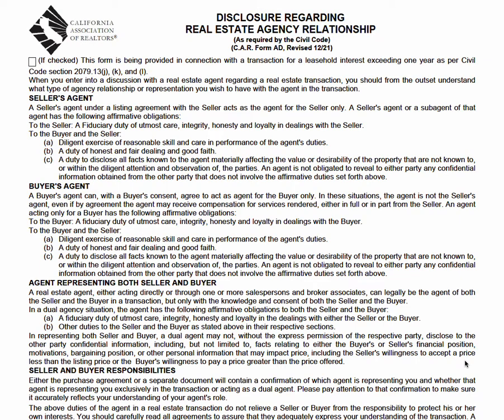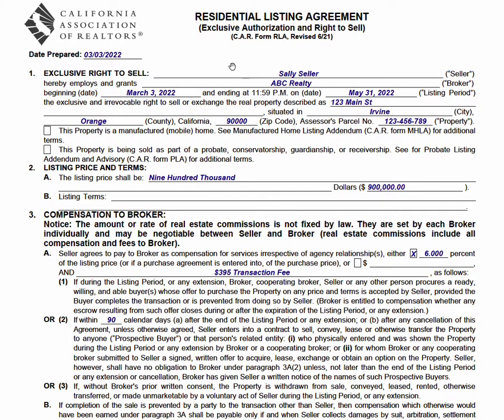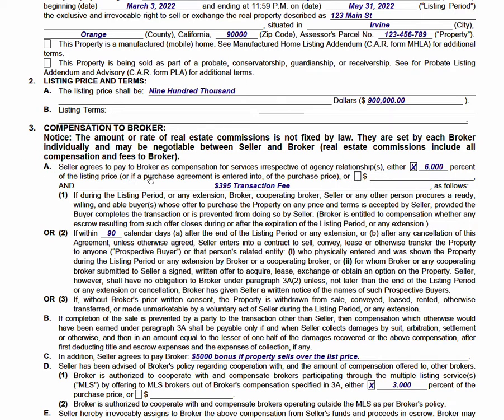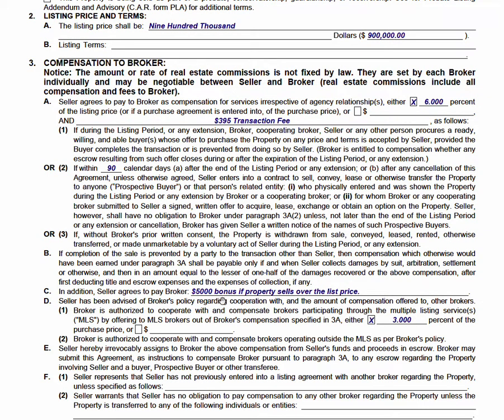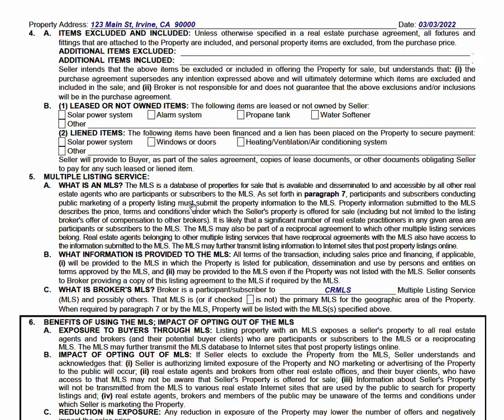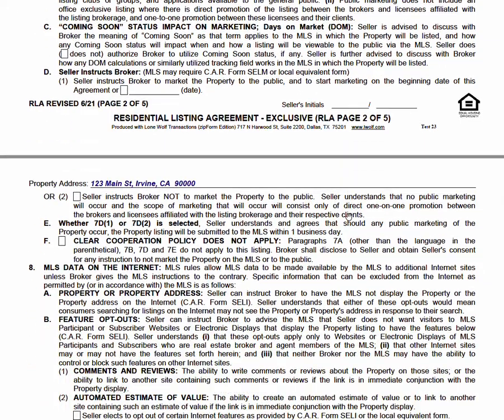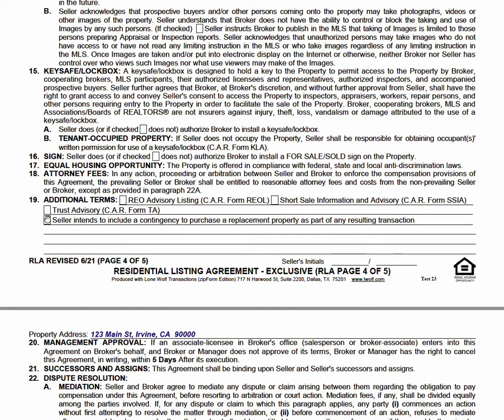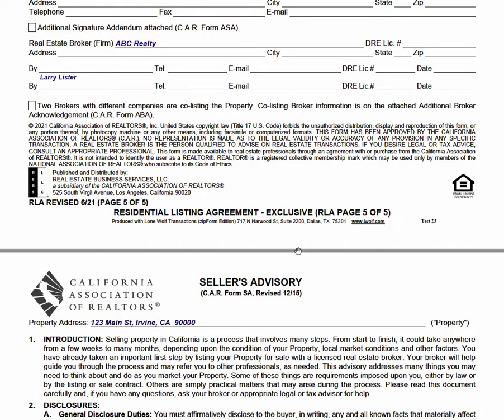How To Complete - California Residential Listing Agreement - CAR Form RLA Tutorial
The Lowest 100% Commission Real Estate Brokerage
$99 a month - No Broker Fee - E&O Insurance Included